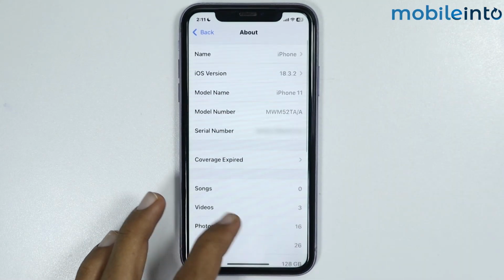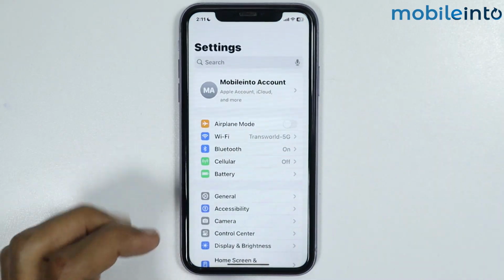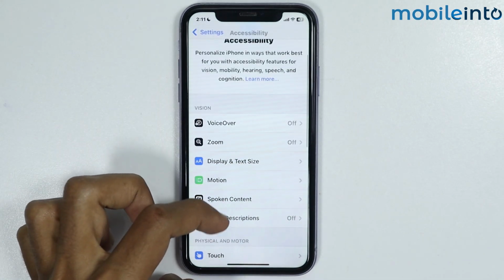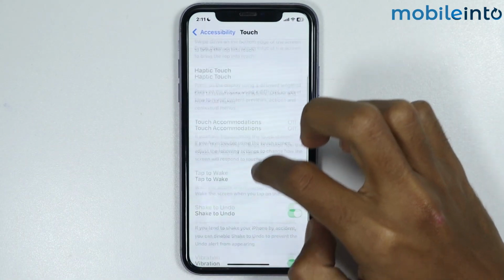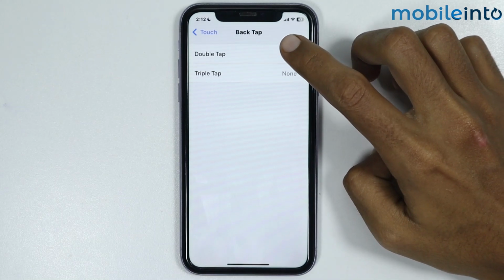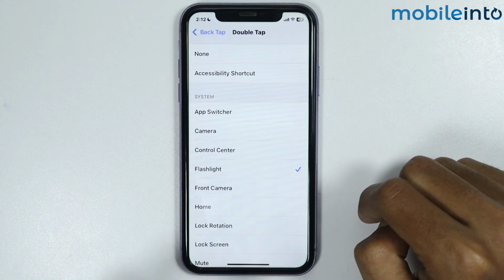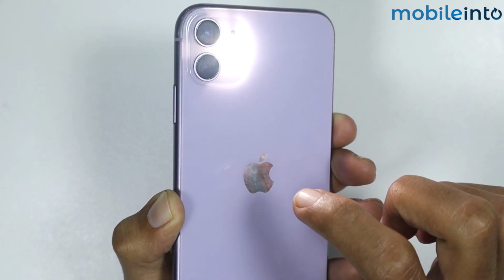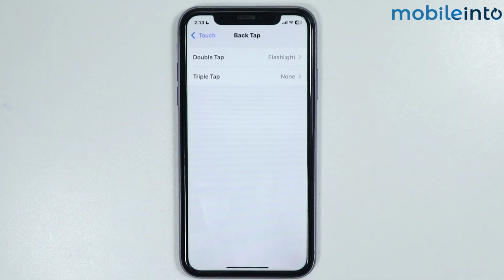[iOS 18] How to Enable Back Tap Gesture on Any iPhone - Use Back Tap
How to enable back tap gesture on iphone. To use the back tap gesture or turn on the back tap gesture to take screenshots, open any app, or activate the shortcut on iphone, follow these steps.